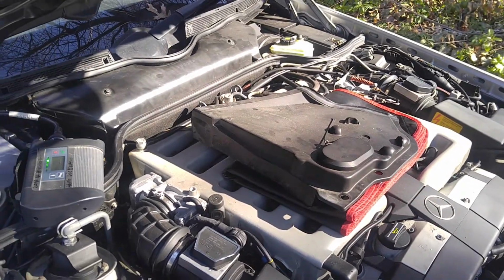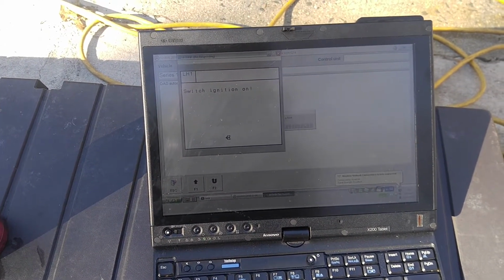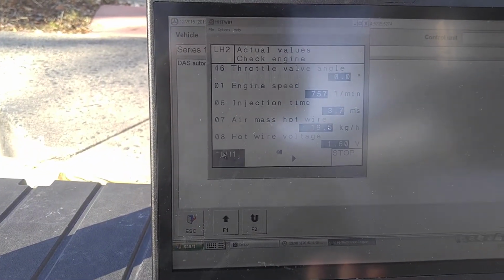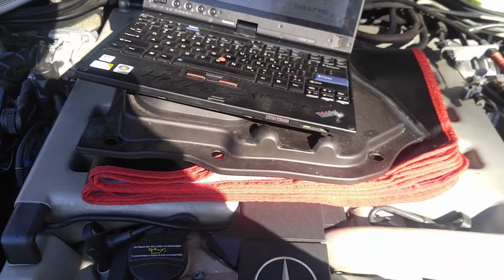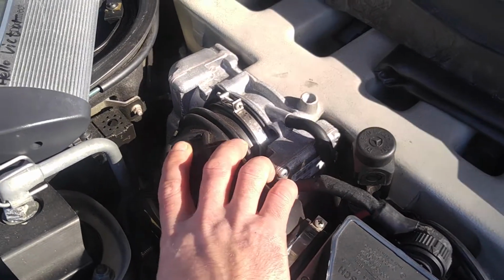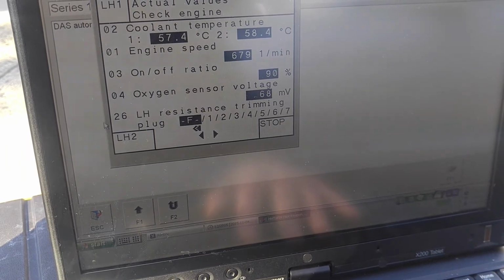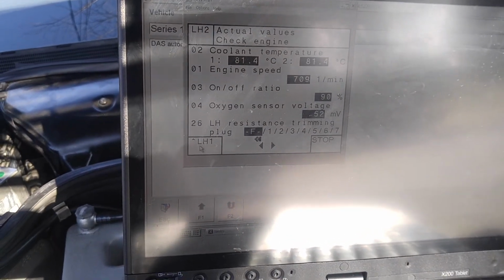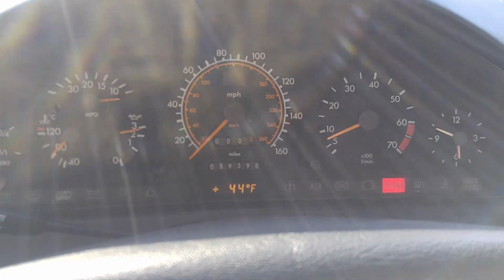Mercedes SL600 mass air flow wiring repaired. Readings are back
For Erick in CA. Part 2